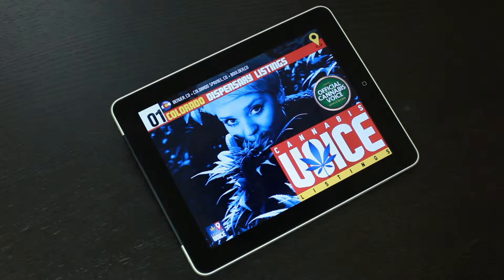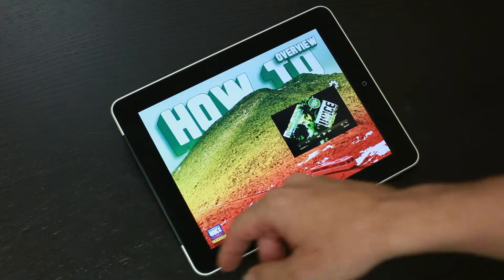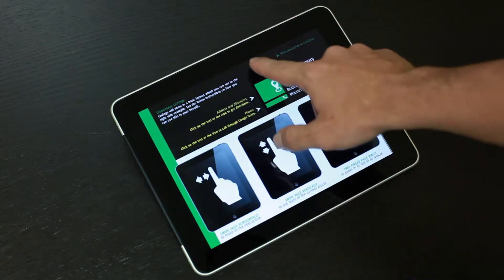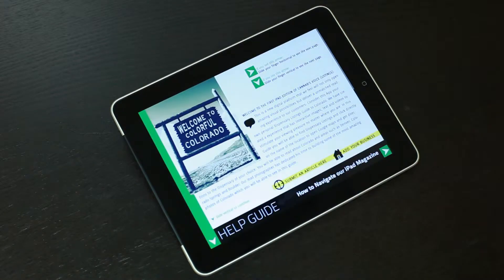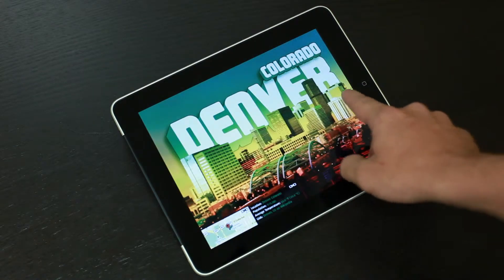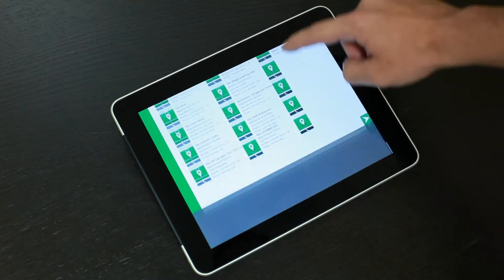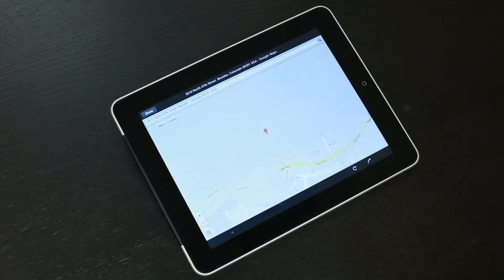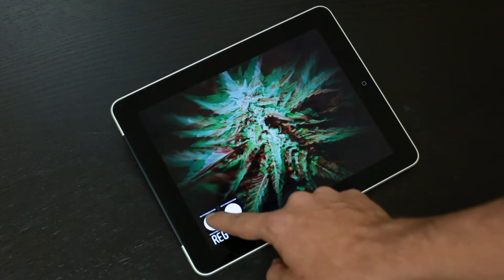Cannabis Voice Listings { iPad Digital Magazine }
Magazine Title: Cannabis Voice Listings
Issue Number: 1.0 Colorado Cannabis Listings
Issue Description: Cannabis Voice Colorado Business Listings

This is a brief overview of the new Cannabis Voice Listings Magazine. Officially the first cannabis listings magazine in the itunes store.